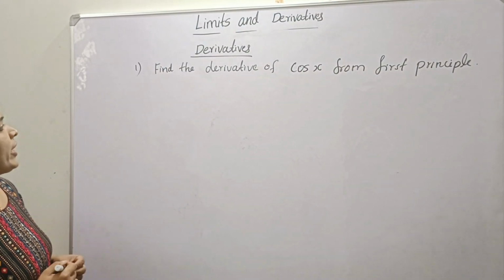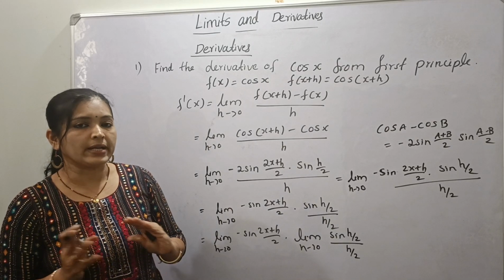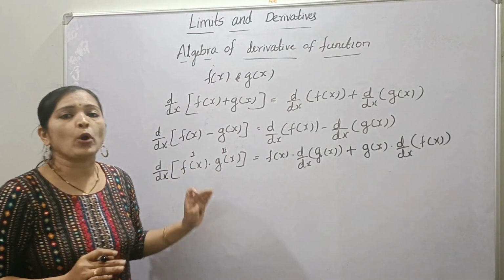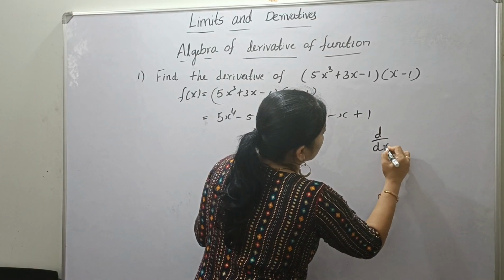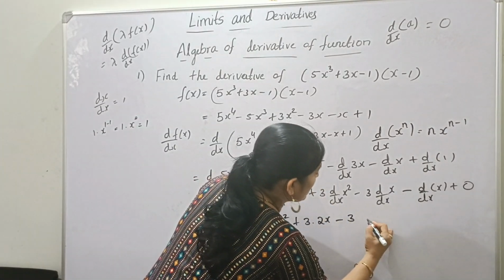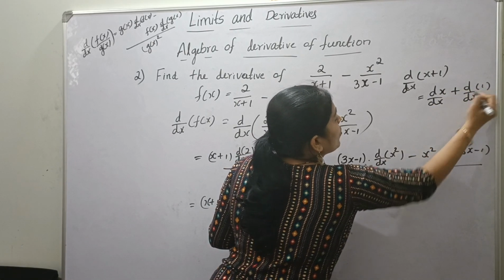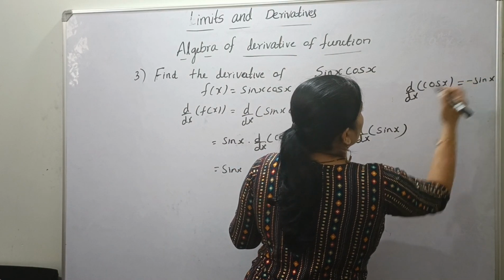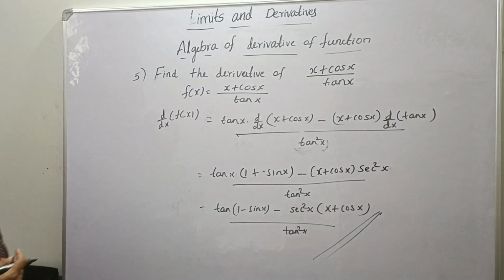Class 11 Mathematics Chapter 12 Limits and Derivatives Part 6